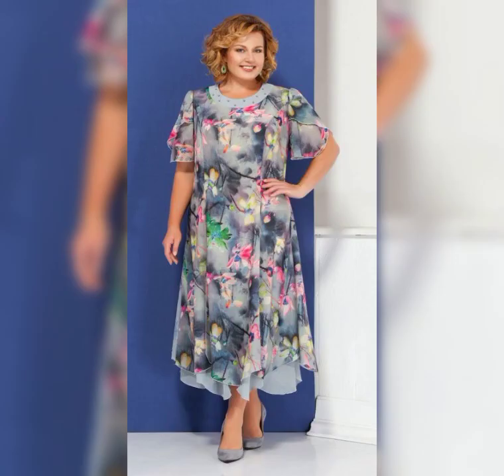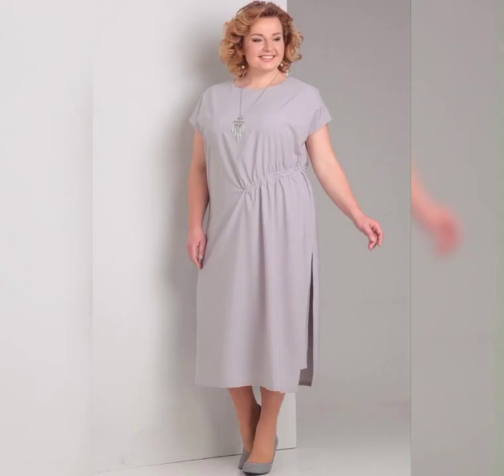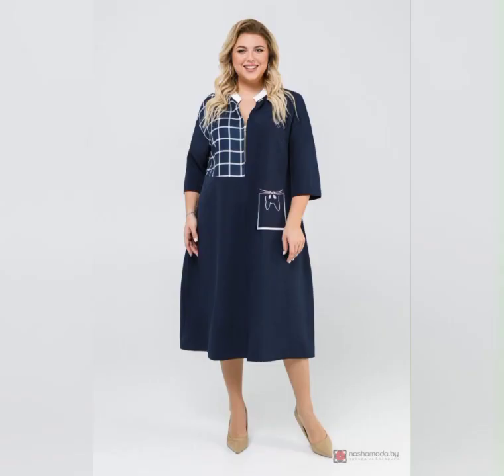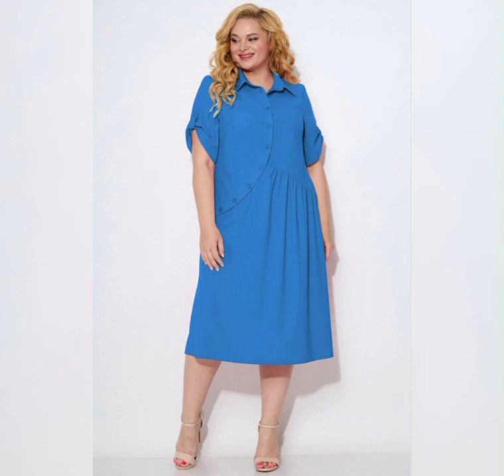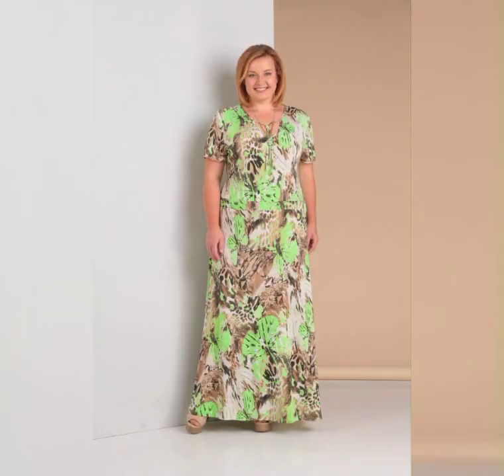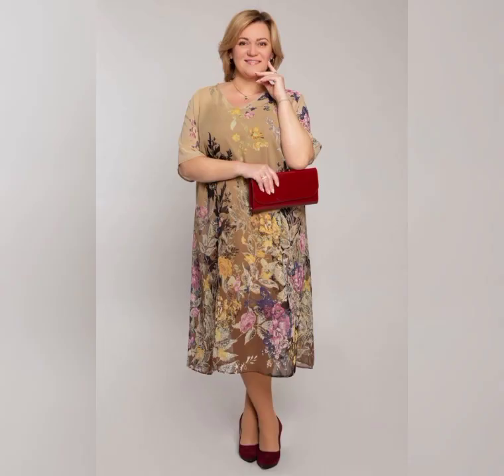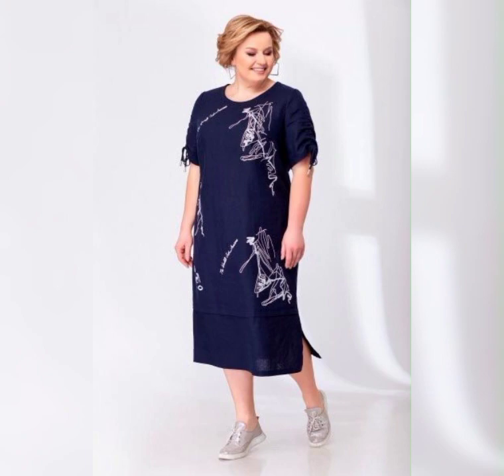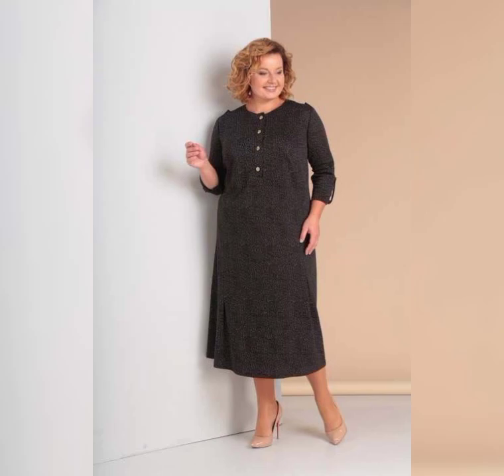Most demanding & gorgeous plus size mother of the bride dresses 2023 || floral printed dresses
Note:-
3:Walmart
4:eBay
5: ASOS
6: Flipkart etc.
latest fashion
Pinterest fashion
wedding dresses
summer season dresses
summer dresses
plus size
Amazon haul dresses
Amazon Dresses
Amazon shopping
floral Dresses
printed dresses